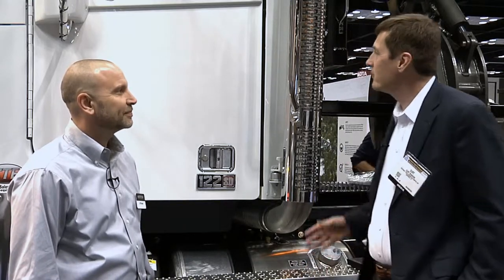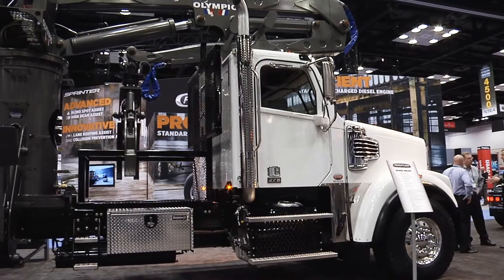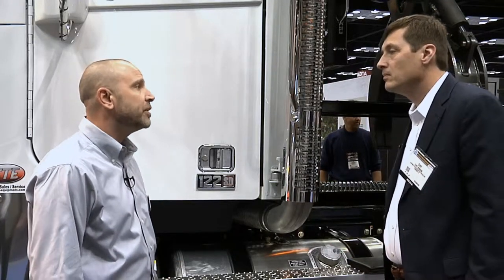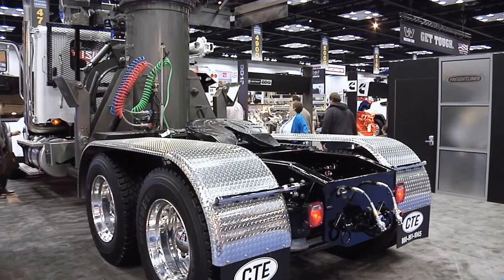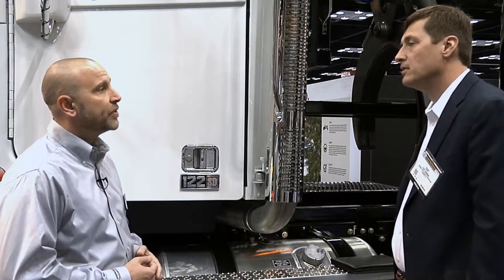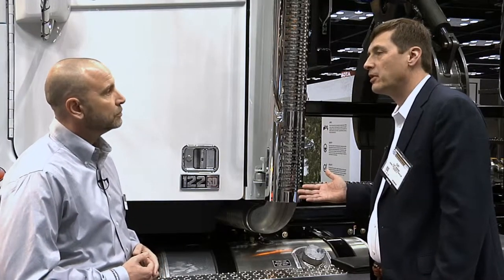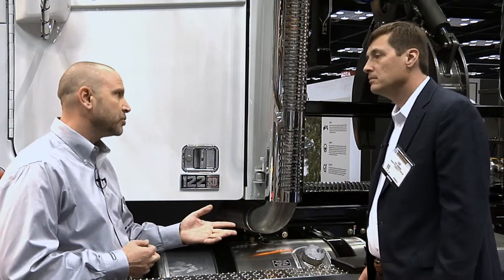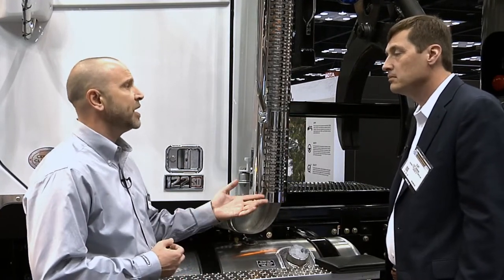WTS 15 - Freightliner 122SD v1